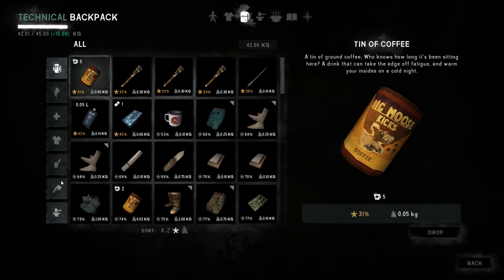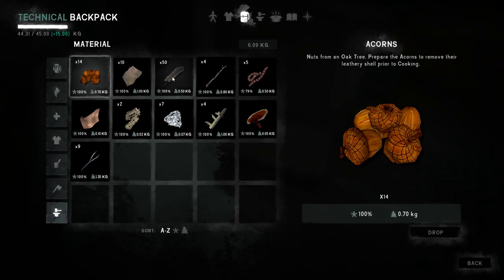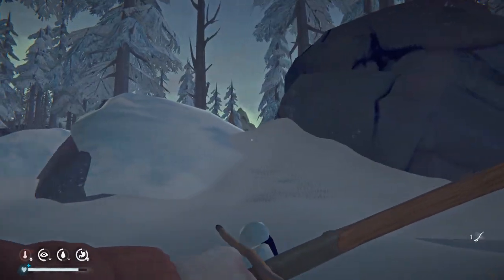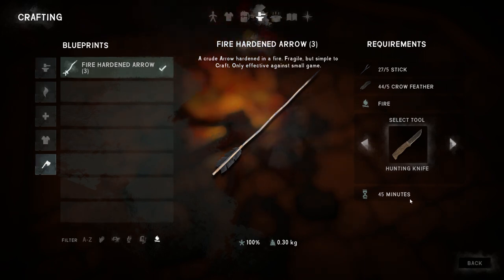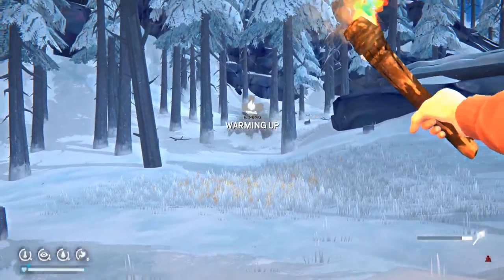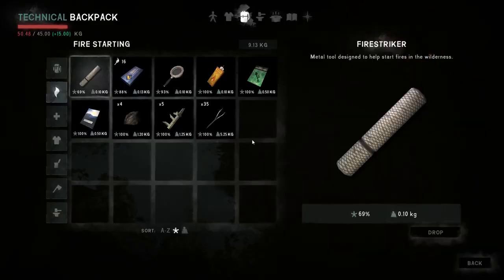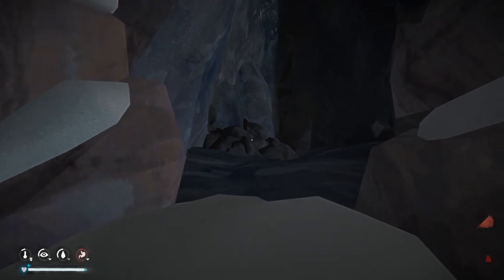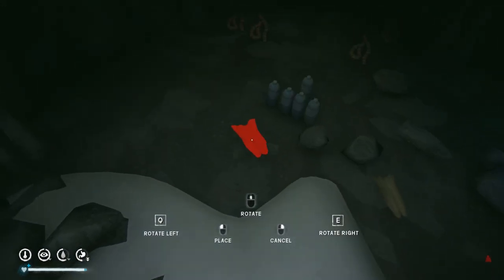Interloper Survival 56 - Sanctuary - Long Dark with Sprocket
Episode 56. We explore Northward in search of the cave to Hushed River Valley. We encounter an abandoned church just in time as night closes in, and take sanctuary among the pews.

We survived the first 100 days. Now, this is our road to 500 days!
I enjoy hearing from you.
And if you'd like more videos like this, just let me know.

Music contributors:
"Minion Intro" by Rhythmetic
"Concept of Time" by Rhythmetic

Summary (spoilers):
[coming soon]

Related Content:
Road to 500 Days
Path to 500 Days
7 Days to Die
Aarow
Abandoned
Alan's Cave
Alone TV Series
Among Trees
Andre's Peak
Angler's Den
apocalypse
Archer Cave
Archie's
Archivist
ARK Survival Evolved
As the Dead Sleep
Ash Canyon
Astrid
Aurora
Backpack
Badge challenge
Barn
Bear
Bend
Blackrock
Bleak Inlet
Blocked
Bow
Bridge
Broken Bridge
Broken Railroad
Bunkhouses
Cabin
Camp Office
Campground
Cannery Pier
Carter Hydro Dam
Cast Away (2000)
Castaway
Challenge
Chasm Cave
Cinder Hills
Clearcut
Coal Mine
Coastal Highway
Cottage
Cove
Crash Site
Crashed Plane
Crashlands
Crawlspace
Creek
Crossing
Crystal Lake
Custom
Deer
Derailment
Desolation Point
Don't Starve
Draft Dodger's Cabin
Duskers
Dysmantle
Escape from Tarkov
Escape the Darkwalker
Eternal Return
Falls
Family Friendly
Family-Friendly
Female
Fishing Camp
Foreman's
Forest
Forlorn Muskeg
Forsaken Airfield
Gear
Gold Mine
Great Bear Island
Grounded
Hacksaw
Hammer
Harris Home
Harvesting
Hermit's Cabin
Hibernia Processing Plant
Highway
Hilltop
Hinterland
History Channel
Homesteader's
Hopeless Rescue
Hunter's Blind
Hunting Lodge
Hushed River
Hushed River Valley
Ice cave
Indoor
Industrial Mine
Interloper
Jail
Lake Cabins
Landing Gear
Last Island of Survival
Lighthouse
Live Stream
Livestream
Locations
Logging Camp
Lookout
Loot Table
Mackenzie
Male
Marsh
Max's Last Stand
Medieval Dynasty
Mine
Mining Camp
Misanthrope's Homestead
Moose
Mountain Pass
Mountain Town
Muskeg
Mystery Lake
No Cursing
No Man's Sky
No Swearing
NOGOA No One Gets Out Alive
Nomad
Northern Canada
Old Substation
Orca Gas Station
Outbuildings
Outward
Overlook
Oxygen Not Included
Peak
permadeath
Pier
Pilgrim
Pleasant Valley
Poacher's Camp
Polaroid
Post Office
Power Plant
Prepper cache
Prison
Project Zomboid
Rabbit
Radio Tower
Raft
Railroad
Ravine
Regions
Revolver
Rifle
RimWorld
Rust
Safe
sandbox
Scruffy's Cave
Scum
Secret Mountain Path
Signal Hill
Solitary
Sons of the Forest
Spence Family Homestead
Sprocket Walker
Sprocket Games
Stalker
State of Decay 3
Steam Tunnels
Stone Church
Story Mode
Stranded Deep
Subnautica
Survival Game
Survival mode
Tail Section
Terraria
The Forest
The Hunted Part One
The Hunted Part Two
The Riken
This War of Mine
Thomson's Crossing
Timberwolf Mountain
Trailer
Train
Transition Zones
Transport Bus
Trapper's Homestead
Tunnel
Unturned
Valheim
Voyageur
Walkthrough
Whiteout
Wolf
Worker Residences
Zombie
Zones